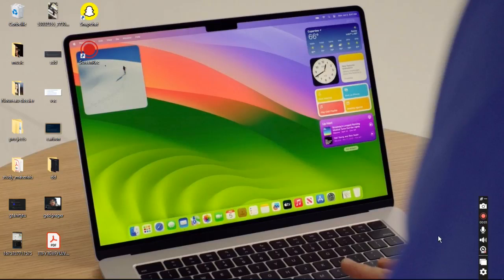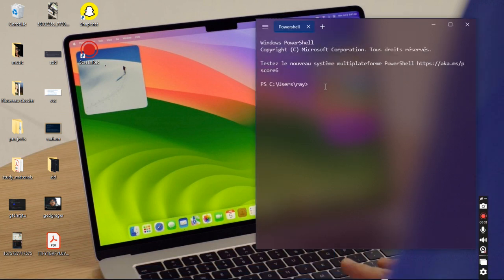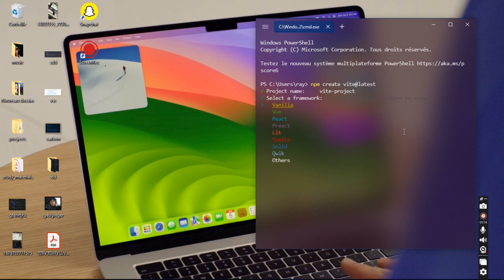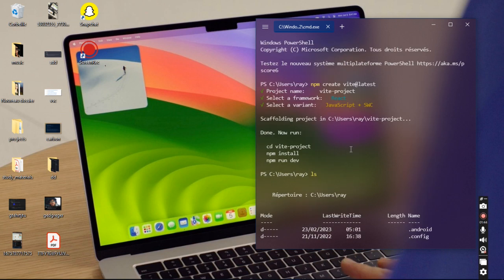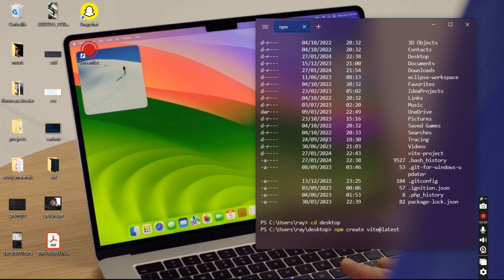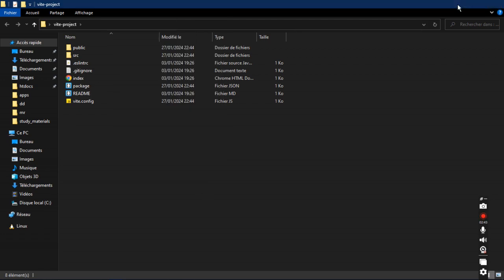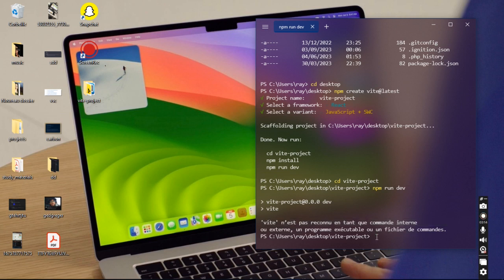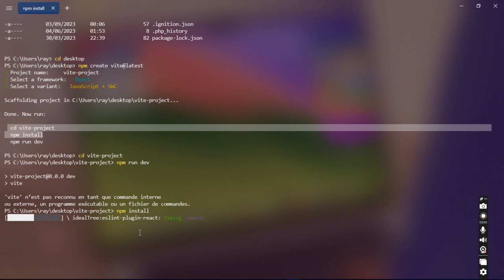First video on youtube, install fresh react app using vite and the bugs encountered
Please leave me comments of what discussion or topics you want me to explain or talk about, my stack is react for front end and laravel for backend.